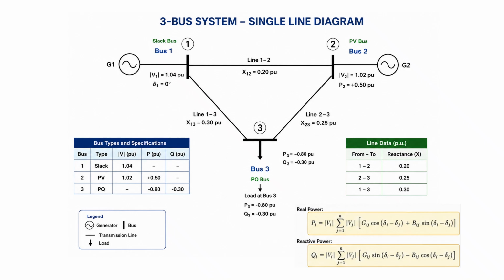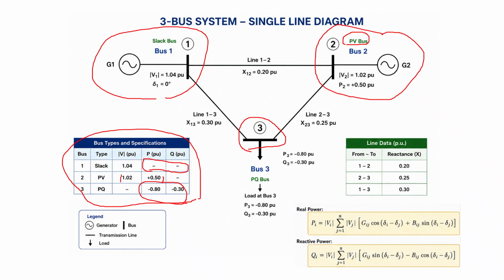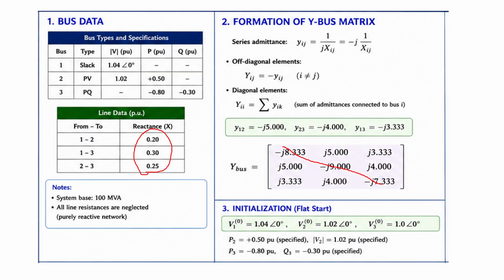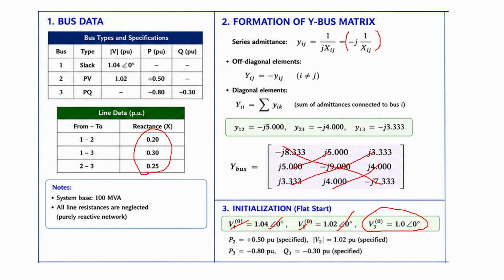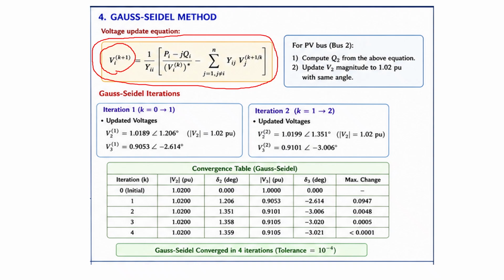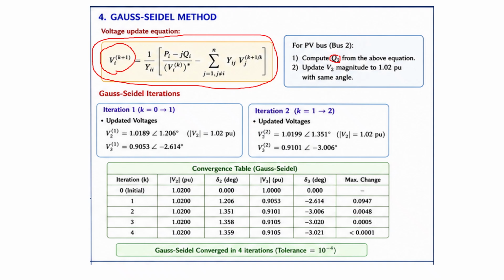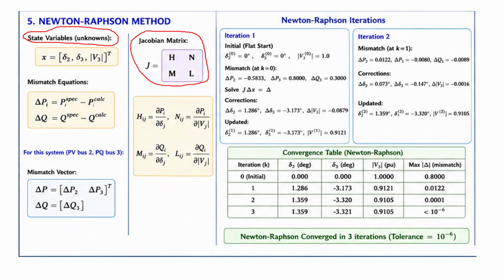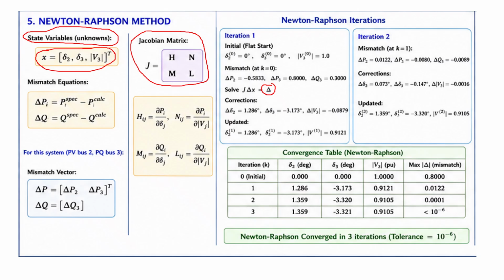Power system Lecture 4